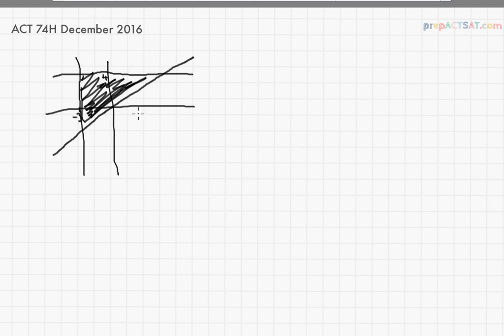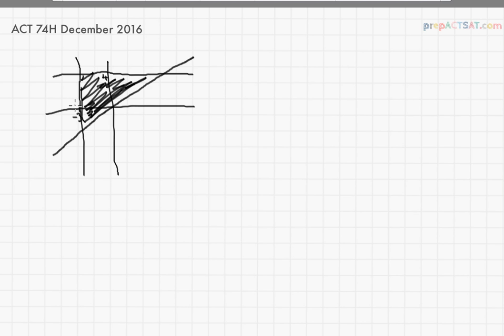ACT December 2016 Math Question 51 (Form 74H)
Watch me solve question 51 from the December 2016 ACT Math. I have not seen these questions before I solve them, so you're seeing my entire thinking process.